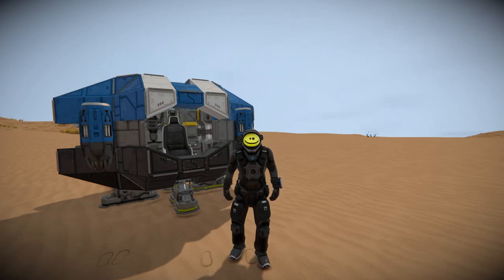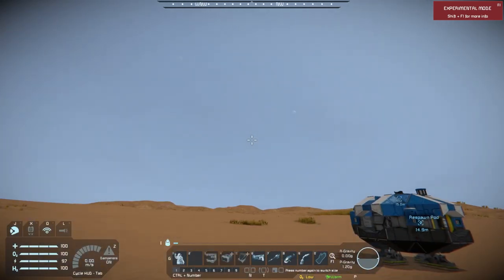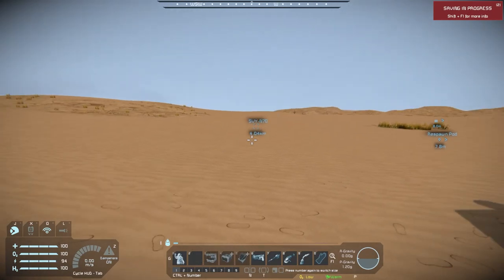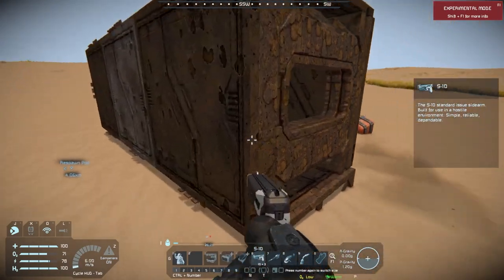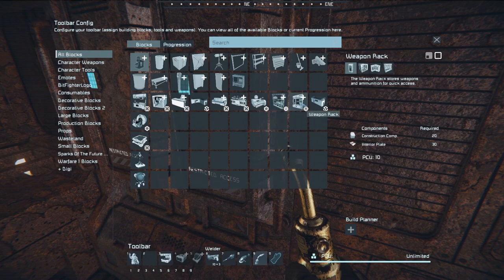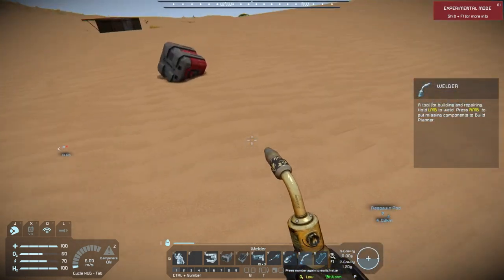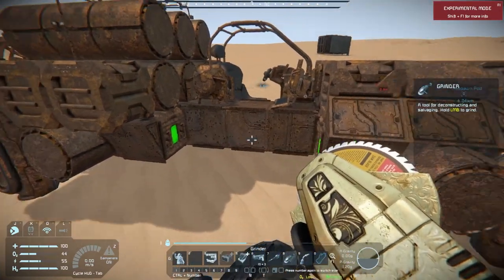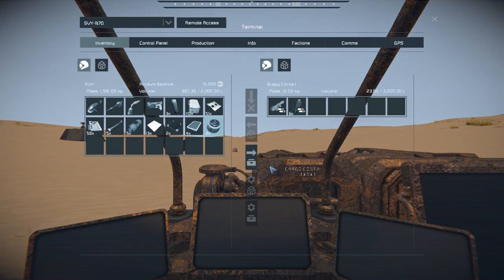Space Engineers #1: A New Adventure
Welcome back to Space Engineers. We're starting a new adventure on Pertam. In this series we're restricted to using only salvage to construct and survive. No mining allowed.